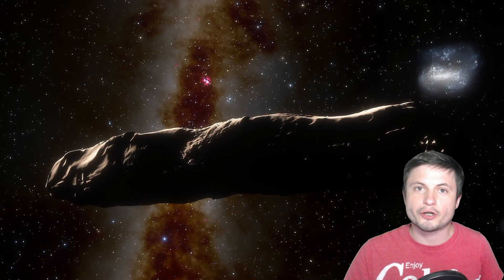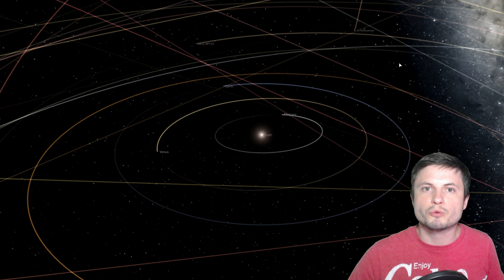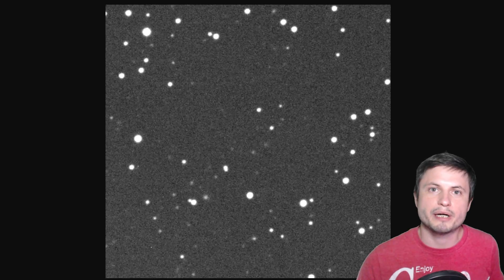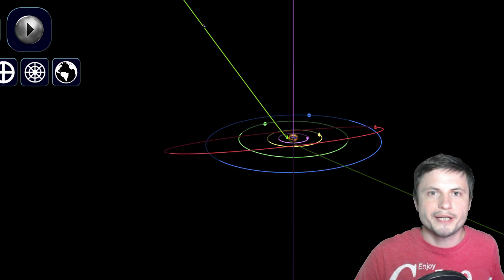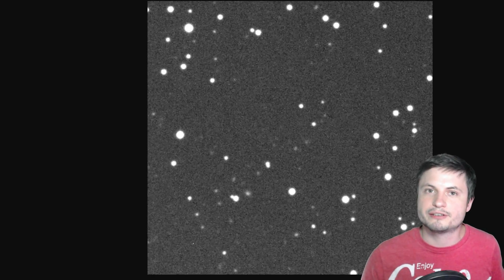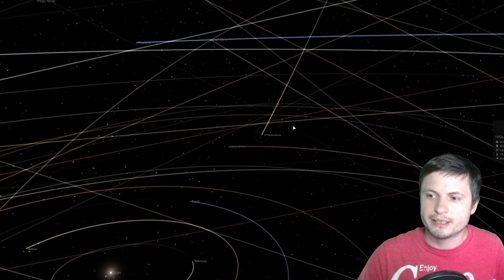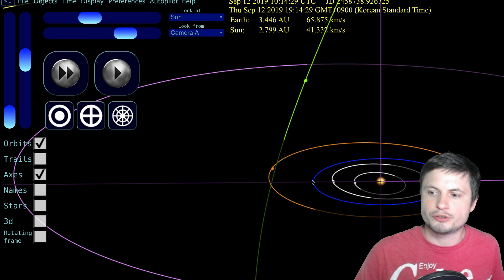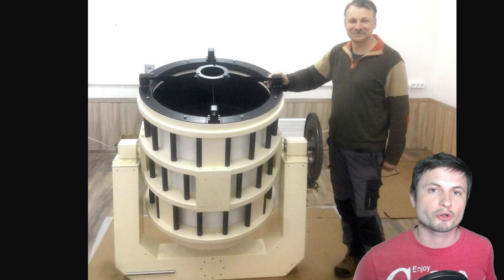New Interstellar Object from Cassiopeia Found - Another 'Oumuamua?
Hello and welcome! My name is Anton and in this video, we will talk about a newly discovered object that seems to be another 'Oumuamua - an interstellar cometary object coming toward our inner solar system.

1GFiTKxWyEjAjZv4vsNtWTUmL53HgXBuvu

Specifically, great thanks to the following members:

Morrison Waud
Mark Teranishi
Vlad Manshin
TheHuntress
Daniel Rosvall
Alex M
Lilith Dawn
Greg Lambros
Albert B. Cannon
Ralph Spataro
adam lee
Bartholomew Macaluso
Nick Dolgy
Henry Spadoni
Jer
Luminger
UnexpectedBooks.com
Konrad Kummli
Lauren Smith
Michael Tiganila
George Williams
Lyndon Riley
Shinne
Jakub Glos
Johann Goergen
Dave Blair
Jake Salo
LS Greger
Marcel Levi
Michael Mitsuda
Gabriel Seiffert
J Carter
Mary Kristof
Russell Sears
Vinod sethi
Brian Szkotak
Robert Wyssbrod
Gordon Cooper
L Joseph Parker MD
RandalM
Tracy Burgess
Jayjay Volz
Kai Raphahn
Sander Stols
Sergio Ruelas
Anataine Deva
Assaf Dar Sagol
Liam Moss
Timothy Welter MD
Olegas Budnik
Bodo Graßmann
gary steelman
Michael Koebel
Shelley Passage
Steven Aiello
xyndicate
Douglas Burns
James Myers
Jan Šoulák
Niji
Peter Hamrak
Matthew Lazear
Becky
Steven
Anton Newman
Charles Nadeau
Dave A
Doug Baker
Doug MacDonald
George Lincoln Rockwell
GrittyFlix
Minovsky Man
Mr Fluffington
Paul Koploy
Sal Carrera
Jacob Spencer
Veronika A. Czebe
brian plummer
Daniel Charles Smith
Daniel G.
Eugene Sandulenko
Lee Densmore
Max McNally
Sir David Coyne
Steve Wotton
Victor Julian Castillo
Daniel Coleman
Rock Howard
Aaron Fineout
Adam Smith
Alberto Diaz Saldana
Chaos Gamer
Kearny Li
Rafael Aguila
Vincent L. Cleaver
Claye Griffith
David Lewis
JohnTaylorWalker
Kyle eagle
Michael J Fluharty
Tarik Qassem
Tedd Speck
rfc1135
Greyson Flippo
Hampton Tunis
Ivan Gallagher
Janne Vuorenpää
Jordaen Davids
Lynn Johnson
Rob Law
Scary ASMR
Thierry Gasnier
Troy Schmidt
William Warren
Arp Lee
Jana Persson
Lisa Stadlbauer
Lisette Ramos-Voigt
Márton Fülöp
Reynir Örn Guðmundsson
Rs Wlms
tom g.
Arikkat Unnikrishnan
Uwe Böhnke
Carla
Deanna Korell-Hall
Dipen Bhattacharya
Josh Shultz
Samuel Mathison
Brittany House
David Bennett
david jungerman
Doug Beeferman
JL Solidum
Lionel Sleeper
Luis M Gaytan Tovar
Markus Bidi
Martin Swiaczny
Matthew C Weiss
Men I Trust
Michael McCloskey
Orlando J Carter
Peter Sedmák
Sol Bergeron Beauchemin
Vladyslav Kurmaz
Hernán Coronel
Christopher Borra
Ingmar Rauschert
karlos preddie
Luis Lengsfeld
Lumi Pakkanen
Miek Thompson
Susanne Bauer
Yvan Lengwiler
Branden Loizides
Bryan Linsley
Chris Bingley
Chris the Mad Sciencer
Dave
David Wortz
Douglas Wilkinson
Hein Spijker
James McClarty
John Smith
Kitara Burke
Lance Fielden
Laura Coutu
MARK ANDERSON
N30D@nt3
Randall J Silva
Robert Clyde
Steven Uttley
Suzanne Brummitt
Todd Gregory-Gibbs
Walter van der Kamp
Łukasz Adamski
Adam Burnett
Cameron Arno
Christian Rane
gene valle
Jan-Chris
Jelle Baris
john requa
Joseph Conard
kristian svensson
Qauthar Saleh
Tuukka Arola
Marcel Barros
Bonnie Veldey
Christian Jochum
Daniel Morris
Dreameroutthere
Jeff Blakemore
Maciej Świerczewski
Mahesh Gopalan
Marilyn Aldridge
Paul Maybury
Richard Reich
RiddleJacks
Sean Spartan
Allen DuBeau
Bob Goswick
Daniel Schakel
Derek Bamber
Gerald Williams
Gideon Falta
Gregory T Hart
Michael Luce
Peyton Vaughn
Quasar
Robert the Green
Sandy Flowers
JoachimB
Alec Estrada
Devonte Foy
Gawen Thompson
Jessica
Ketan More
Kevin McCarthy
Patrick Denny
PAUL G STEWART
Sander Hollebrand
Suzanne Miezis
Galen Thurber